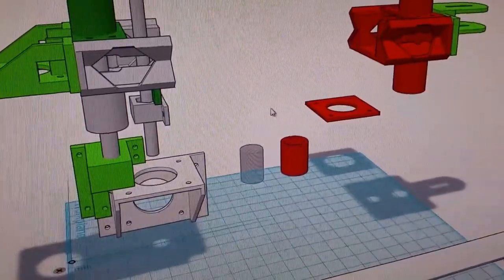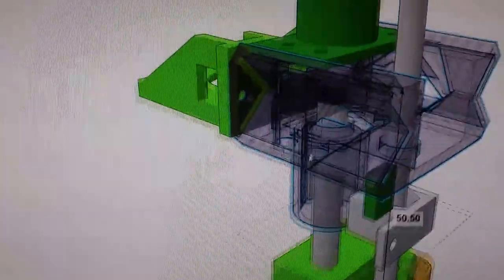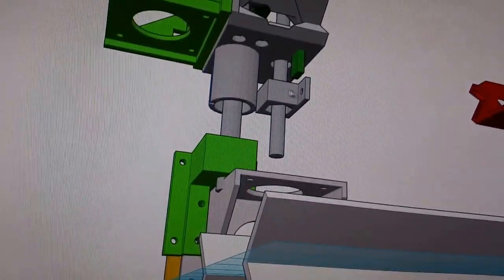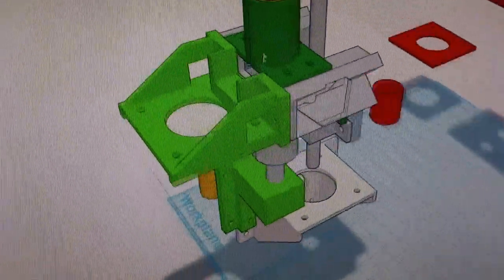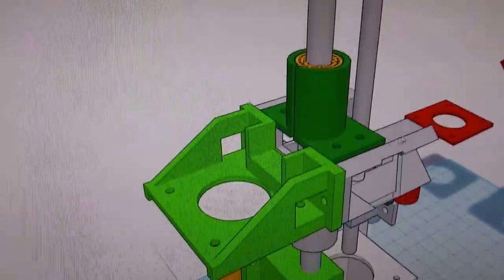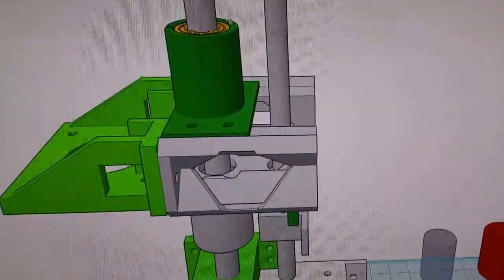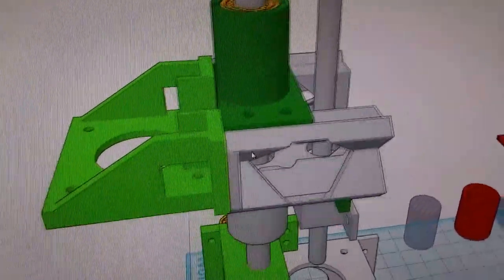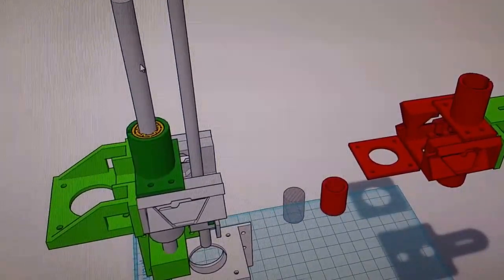X Axis Gantry Re-plan [ Mech Update 7 ]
efforts to simplify the X axis gantry printed parts continued.
I think i have them down to the fewest and simplest I can think of.
Lol for now , you know as soon as I 3D print them I will spot a simple alternative .

- sorry for shaky cam as i was not at my normal computer , I need a good screen capture tool . especially if I plan to do some work flow stuff soon and some coding stuff again real soon . -